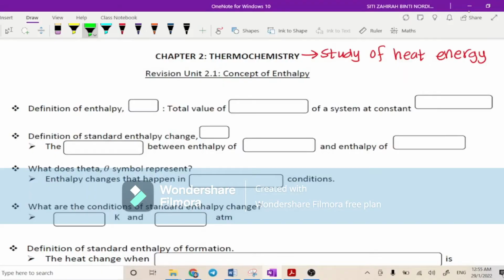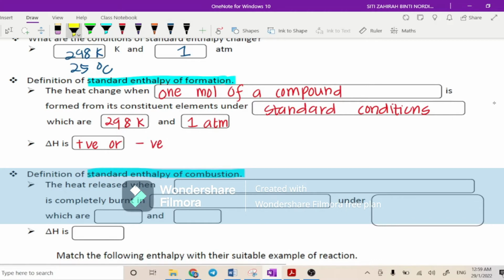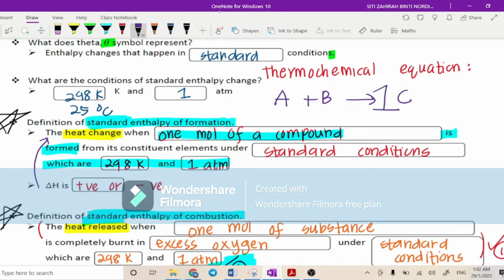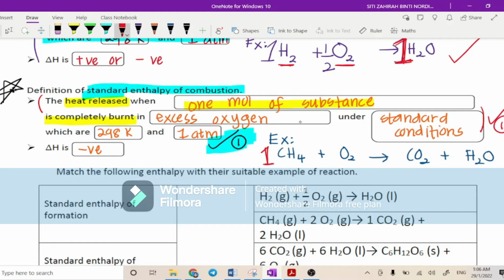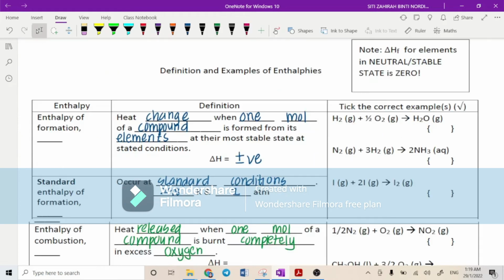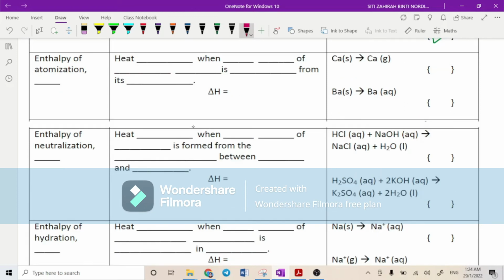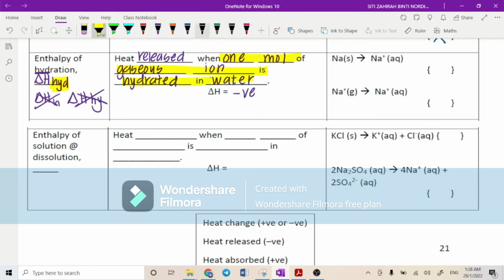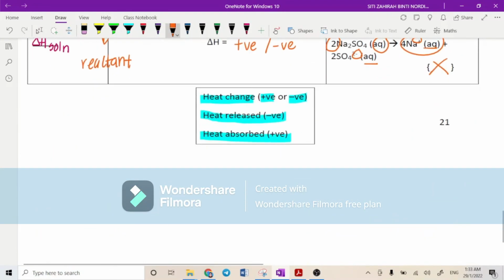Chapter 2: Summary of Enthalpies Definition